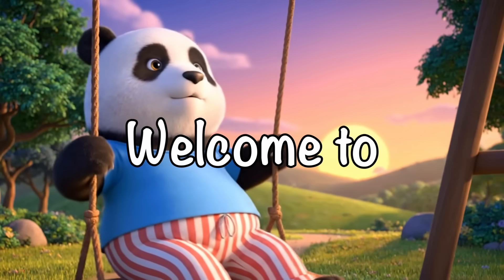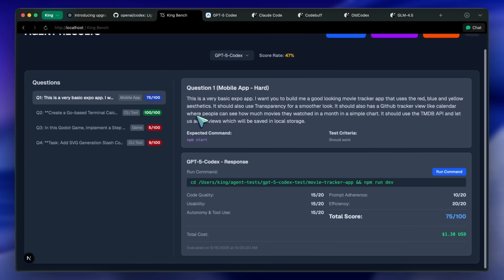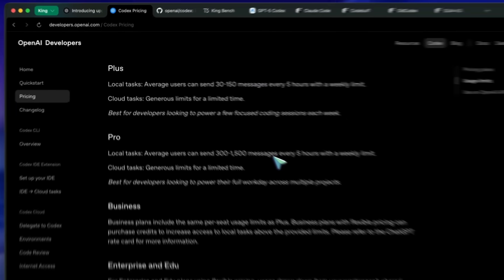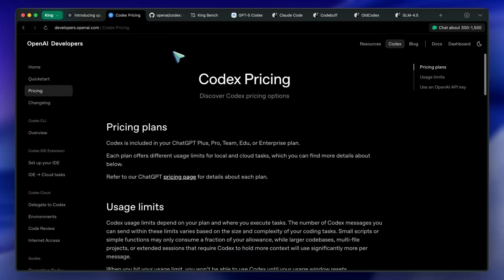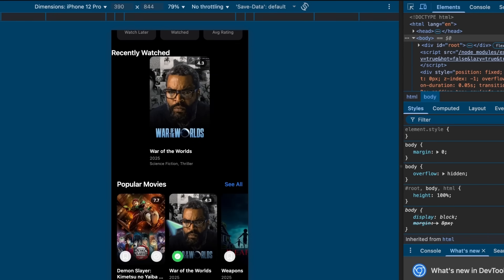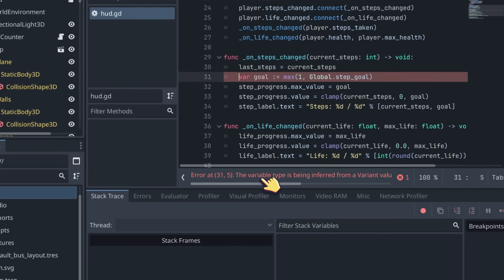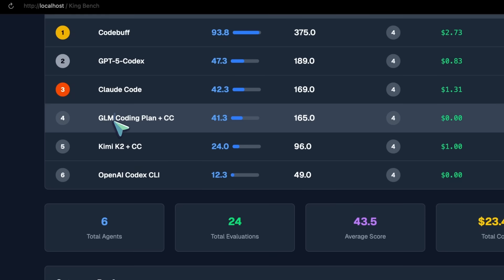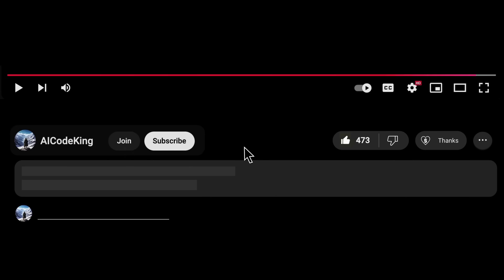GPT-5 Codex V/S Claude Code & GLM Code: Should YOU SWITCH?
In this video, I’ll walk you through the new GPT-5 Codex—how it performs on real coding tasks, its costs and limits, and whether it can replace tools like Codebuff, Claude Code, Roo, or Cline.

Key Takeaways:

🚀 GPT-5 Codex is faster, more capable for agentic coding tasks, and uses ~90% fewer tokens.
🧩 It’s integrated across Codex CLI, Codex Web, and a lean VS Code extension.
⚙️ Setup is simple; you can enable it and start using it with a quick command.
💳 ChatGPT plan limits vary (about 30–150 msgs/5h; Pro ~300–1500), which feels inconsistent.
🎬 Movie Tracker (TMDB, Expo) demo was decent but missing a details page; design is subjective.
🧮 Terminal visual calculator (Go + Bubble Tea) was excellent while consuming very few tokens.
🎮 Godot (GDScript) support is still weak—syntax mistakes and Python-like code issues.
🧱 Multi-file repo edit (SVG modal in OpenCode) failed; Codebuff passes but at a higher token cost.
🏆 Overall, it ranks just below Codebuff and slightly ahead of Claude Code for me.
🔌 Hoping for API access to pair with RooCode/Cline; Codex VS Code is light but Roo is still stronger.

Timestamps:

00:00 - Introduction
00:24 - What is GPT-5 Codex, Integration, Pricing
01:29 - NinjaChat (Sponsor)
02:18 - Testing & Comparison of GPT-5 Codex with Claude Code
08:01 - Ending